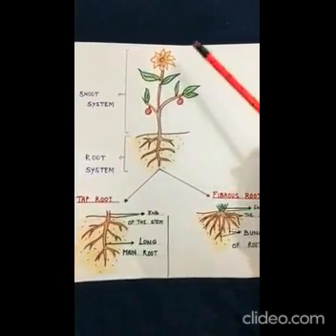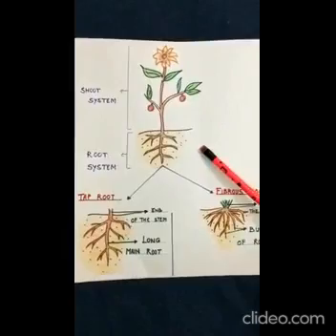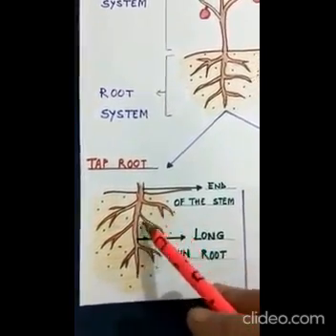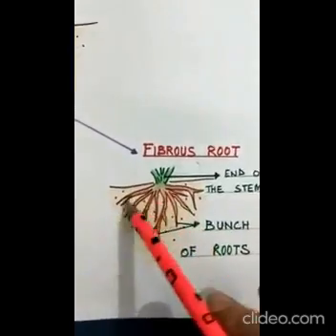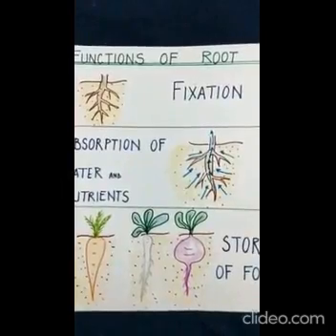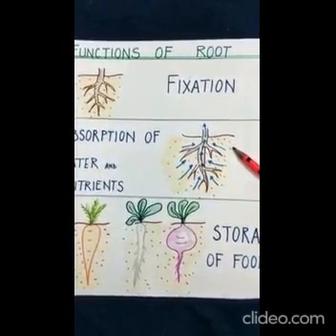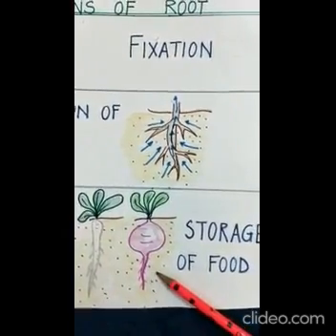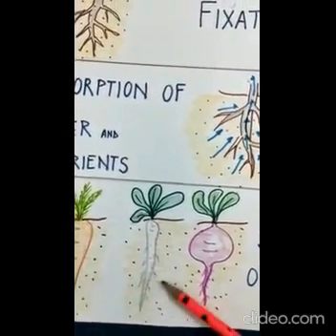Class 3 Science - Topic - Roots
Explanation of different type of roots